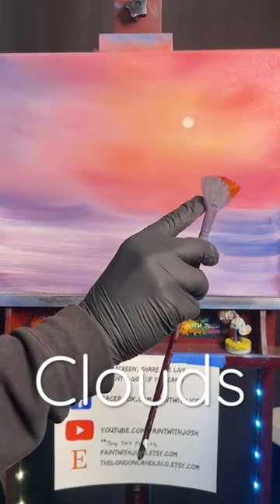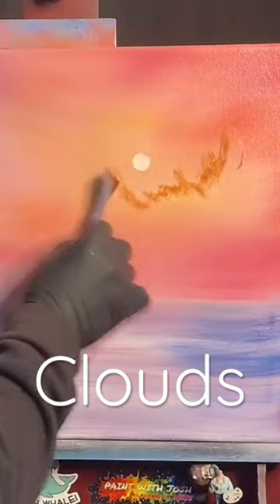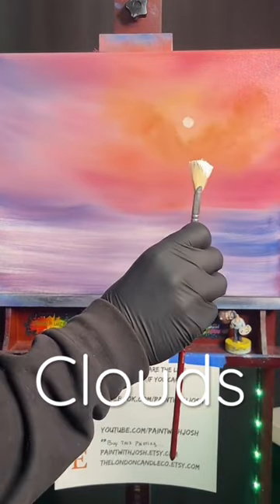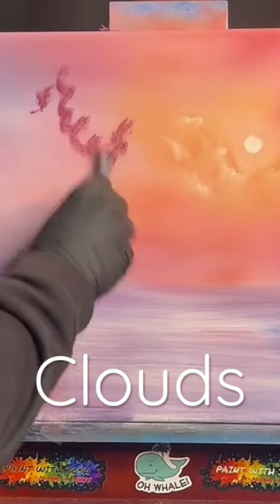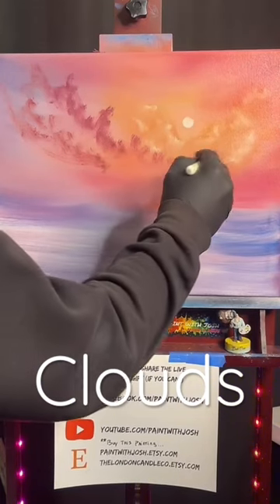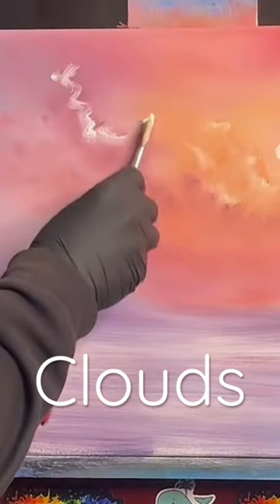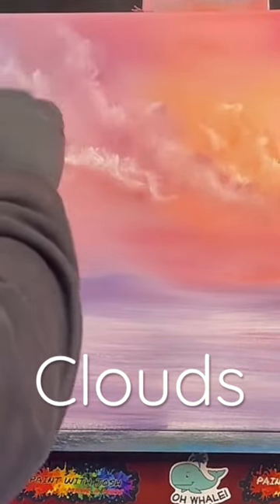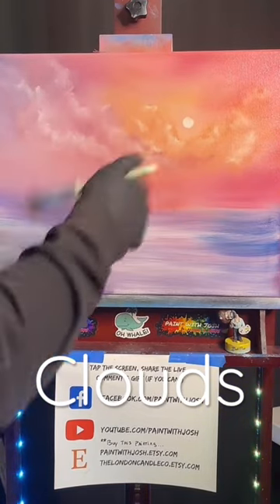the EASY WAY!